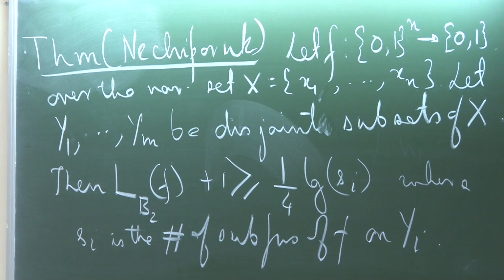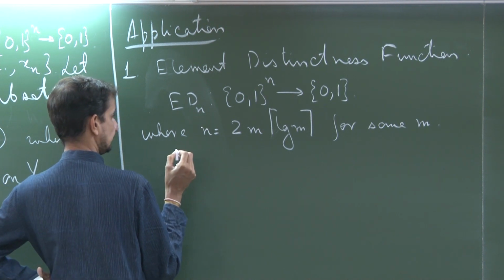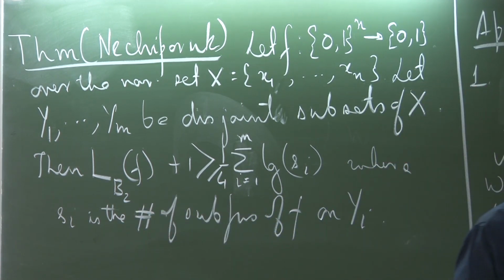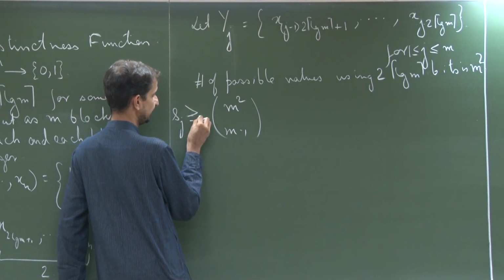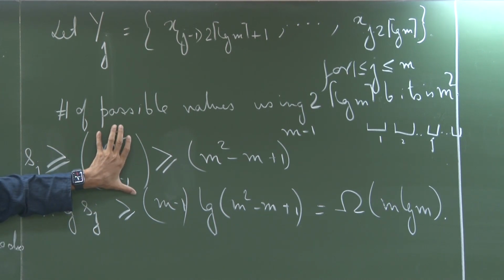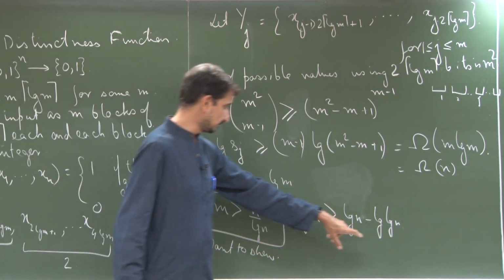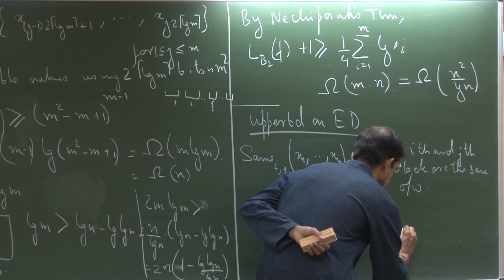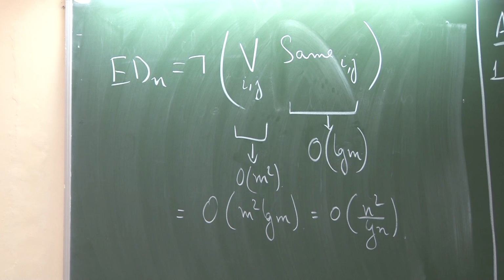Lecture 09: Applications of Nechiporuk's Theorem